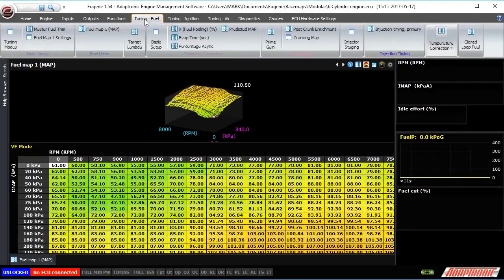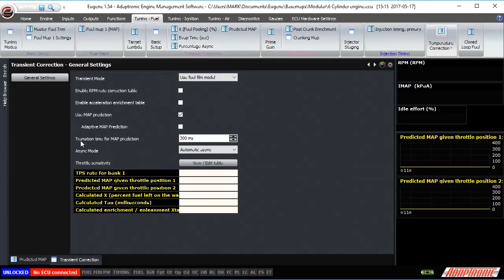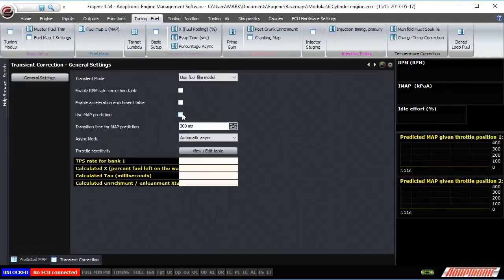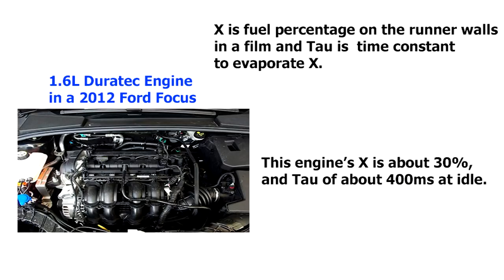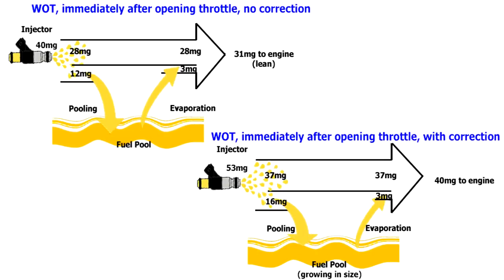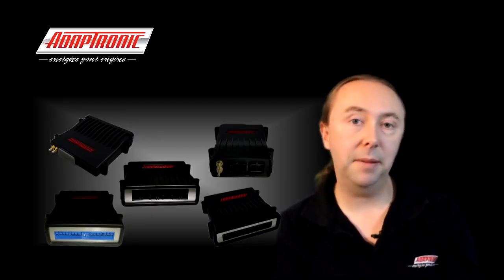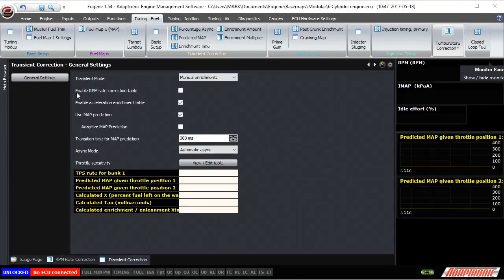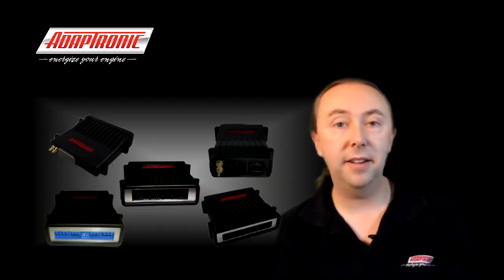Adaptronic - Transient Throttle Conditions (Acceleration Enrichment)